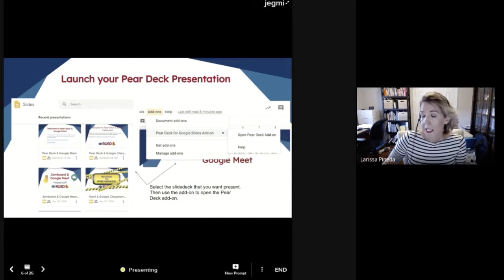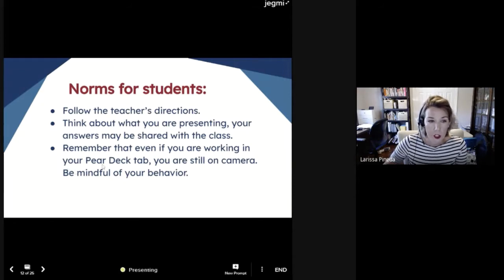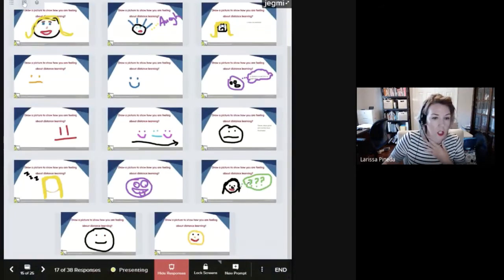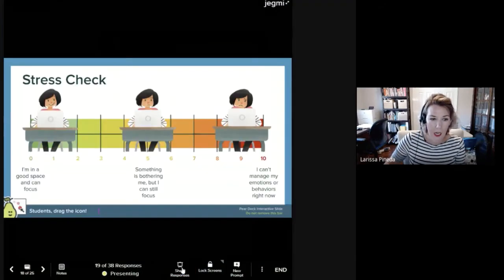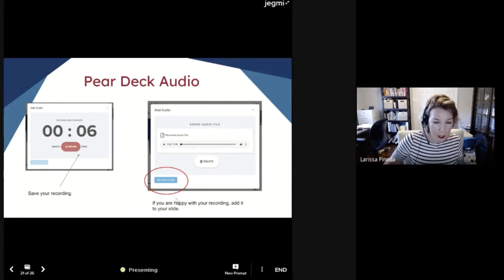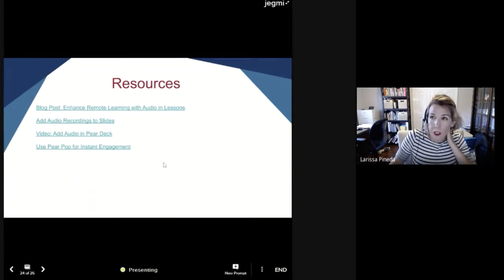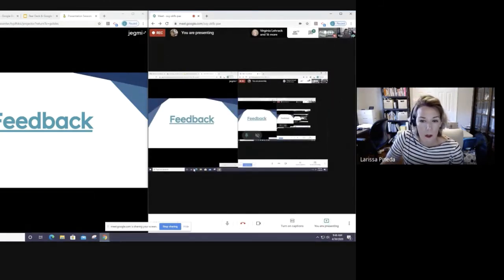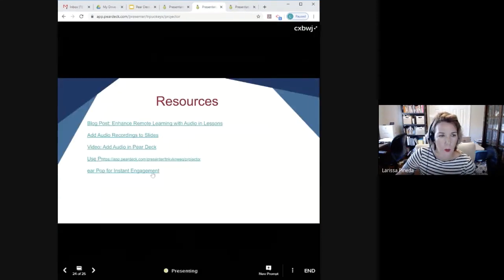Distance Learning Professional Development Pear Deck with Google Meet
ILE professional development webinar: Distance Learning Professional Development Pear Deck with Google Meet